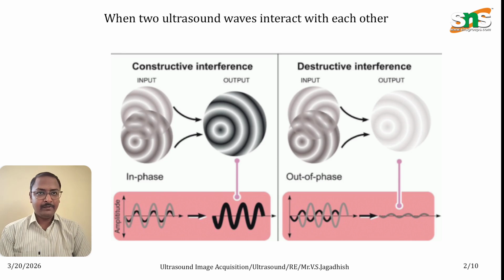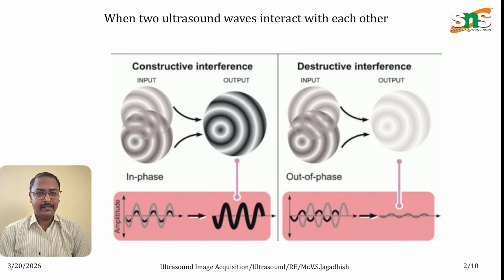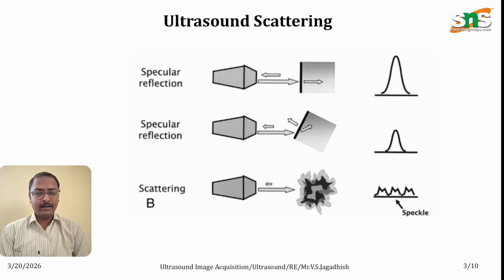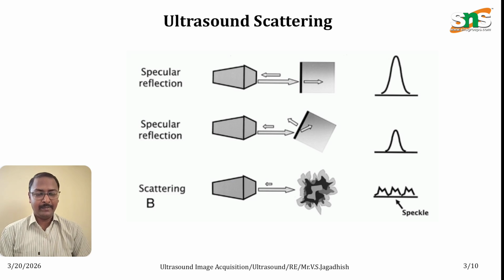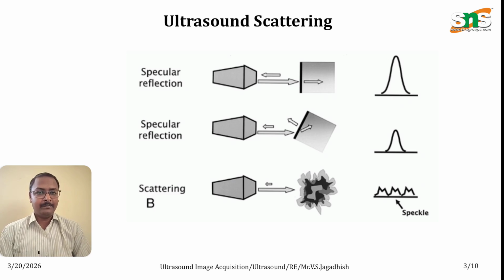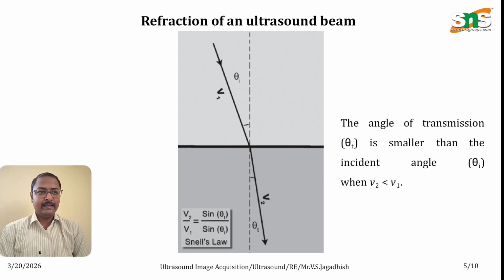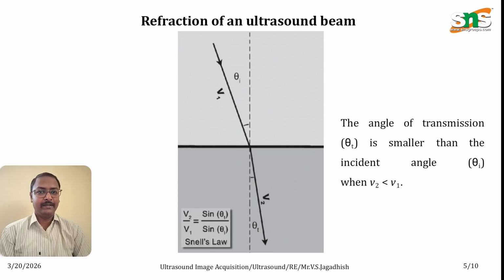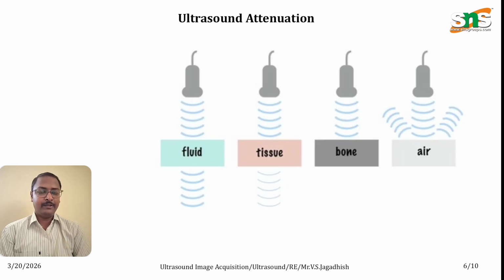Ultrasound Imaging | Radiological Equipment | SNS Institutions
This video provides a clear understanding of ultrasound imaging techniques, image formation, scanning modes, and real-time diagnostic applications in healthcare.

🎯 Topics Covered:
✅ Principles of Ultrasound Imaging
✅ Image Formation
✅ Diagnostic Applications
✅ Advantages of Ultrasound

A must-watch for Biomedical Engineering students and healthcare technology learners.